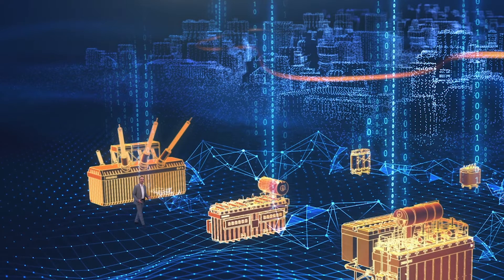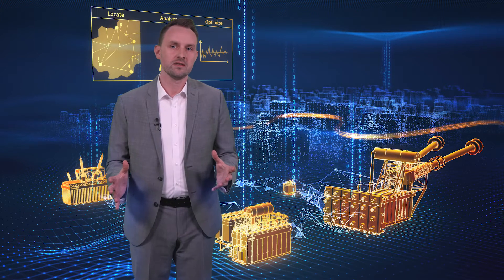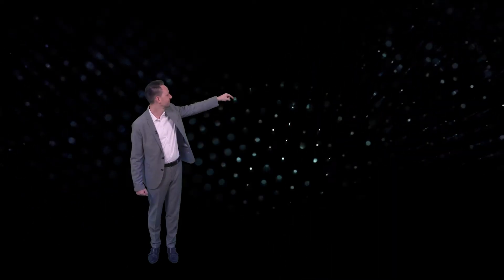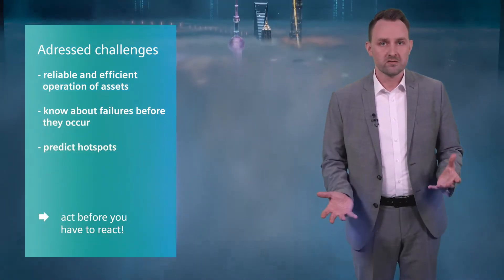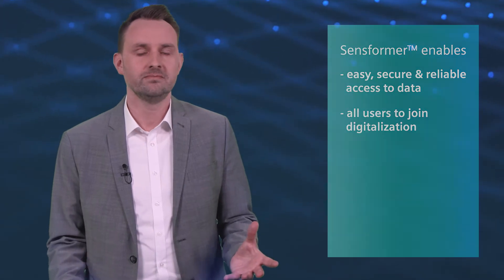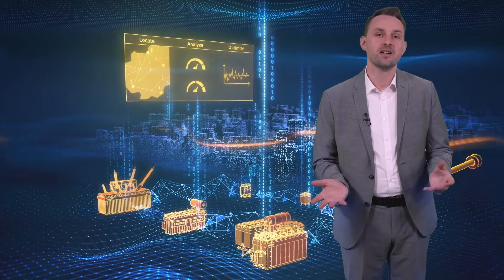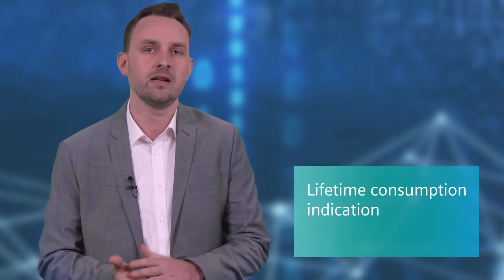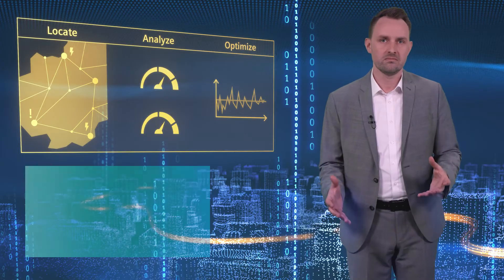Sensformer: Expert Talk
Siemens Transformers introduces its new, connective transformer product class: the Sensformer. The journey into digitalization of transformers starts by focusing on basic product digitalization as a foundation stone for digitalized grids.